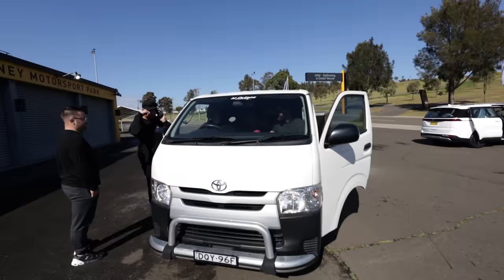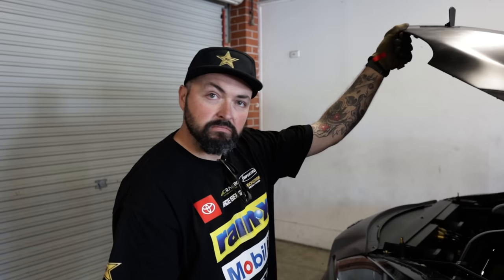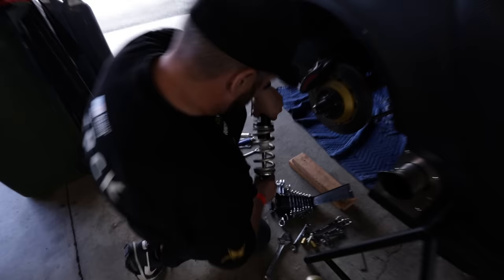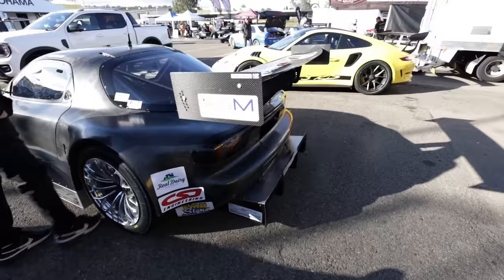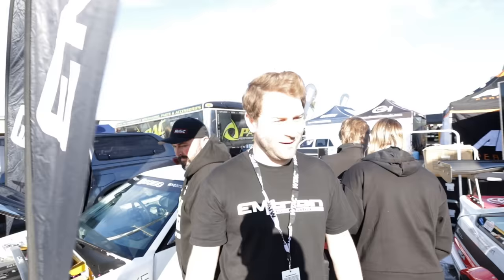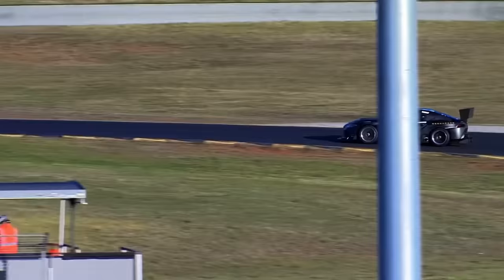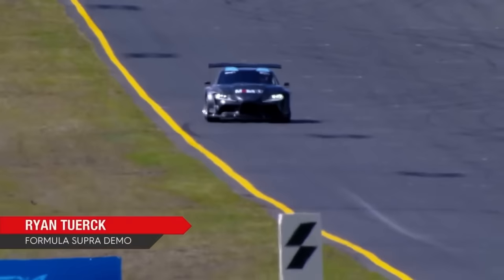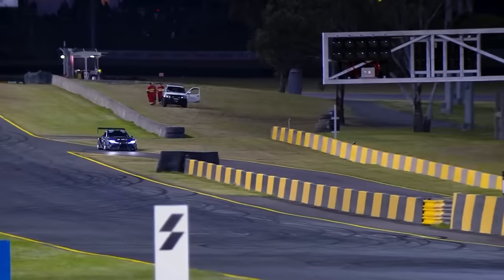Formula Supra at World Time Attack!!!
Hey guys, This is a looooong one. If you make it through Thank You! We had such a blast in AUS. Def a top notch bucket list event to go to and experience. The supra was ripping and I was learning a lot the entire week. Great times and memories. Hope we get to go back next year.

Socials
Twitter.com/RyanTuerck
Facebook.com/RyanTuerck
Instagram.com/RyanTuerck